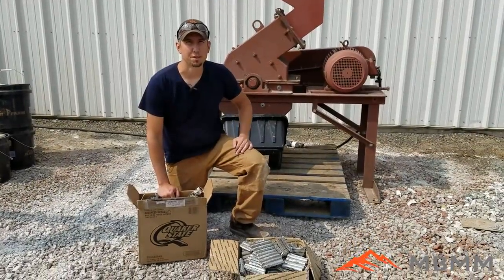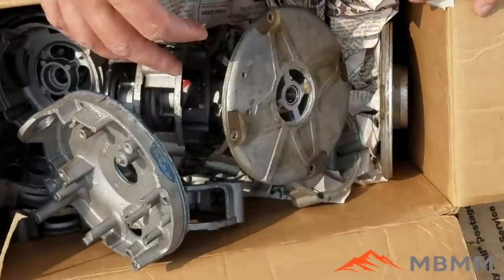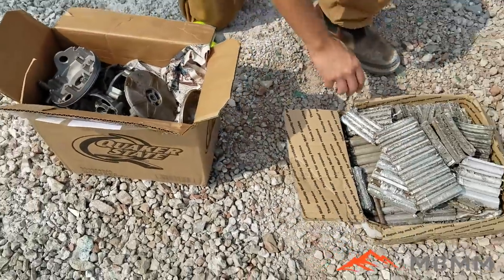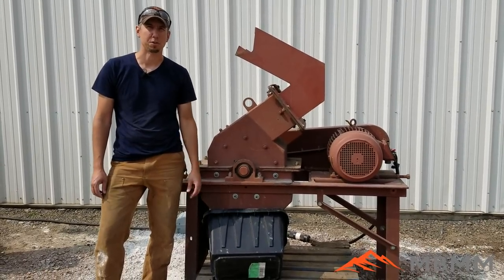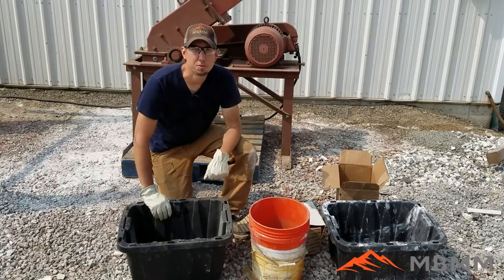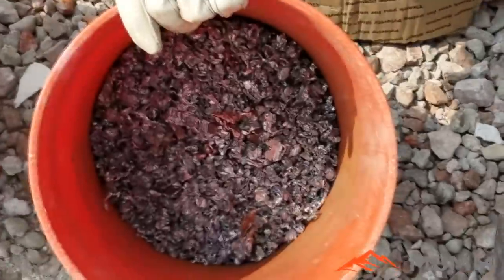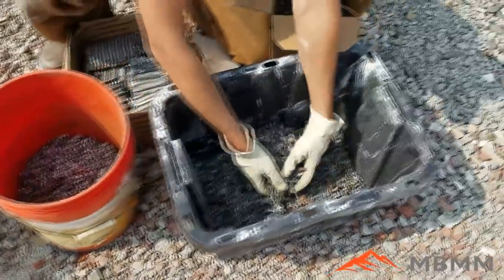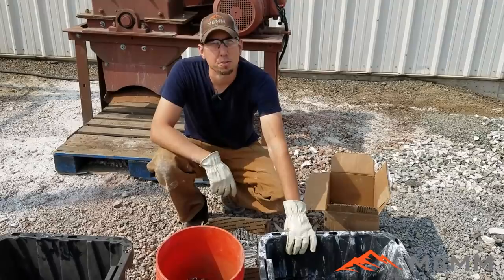Processing Aluminum Copper Radiators and Cast Aluminum with a Hammer Mill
We processed Aluminum Copper Radiators (ACR's) and Cast aluminum parts through one of our hammer mills with a 1" x 3.5" slotted screen.  Both tests were successful in liberating the different metal types.

Smelting Supplies:
Crucibles: #4 10# fire clay

Underground Mining Equipment:
Feather and wedge set